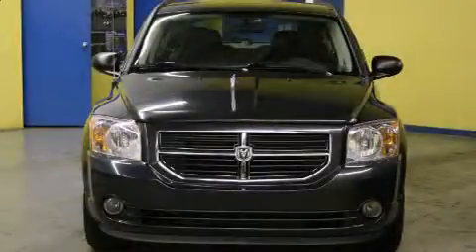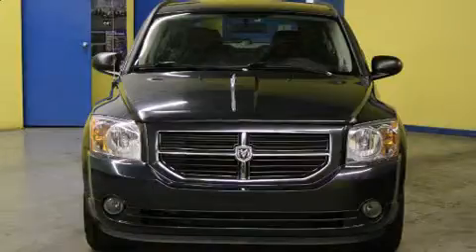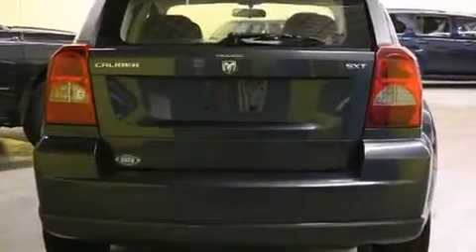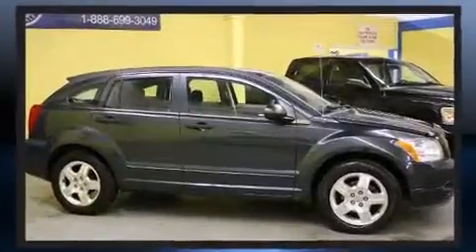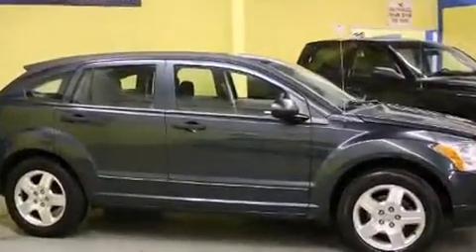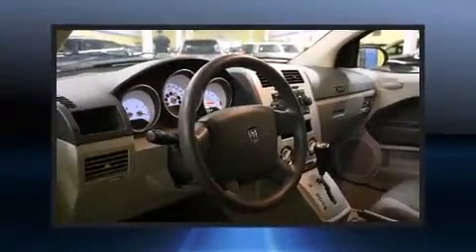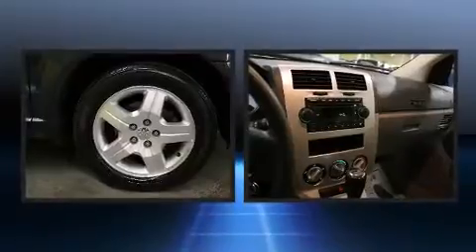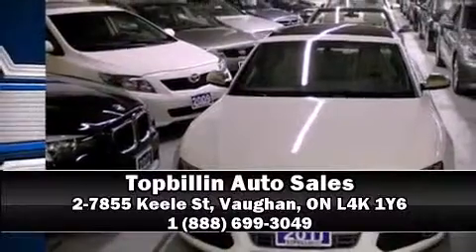2007 Dodge Caliber in Vaughan, ON L4K 1Y6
Here's a great deal on a 2007 Dodge Caliber. This 4 door, 5 passenger hatchback still has less than 120,000 kilometers! It features a front-wheel-drive platform, an automatic transmission, and a 2 liter 4 cylinder engine. Dodge infused the interior with top shelf amenities, such as: a rear window wiper, a tachometer, front bucket seats, tilt steering wheel, power windows, remote keyless entry, and much more. Storage solutions are integrated throughout the interior, demonstrating thoughtful attention to detail. Curtain airbags combine with standard stability control in creating a comprehensive safety network. We pride ourselves on providing excellent customer service. Stop by our dealership or give us a call for more information.